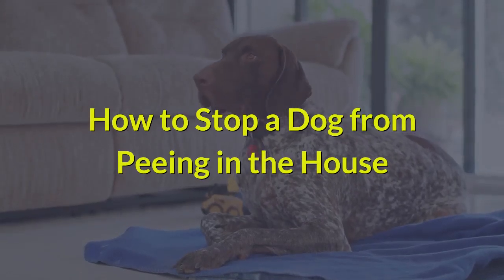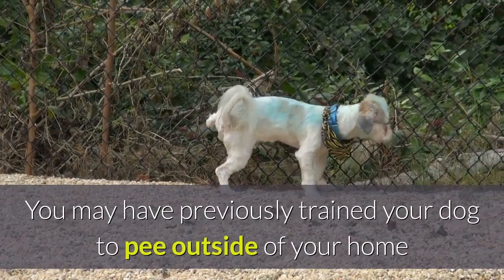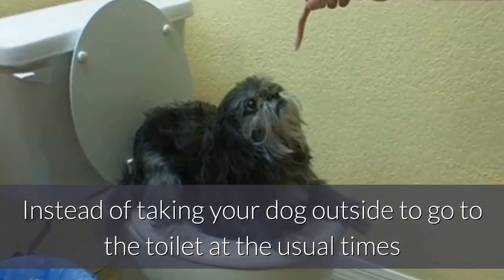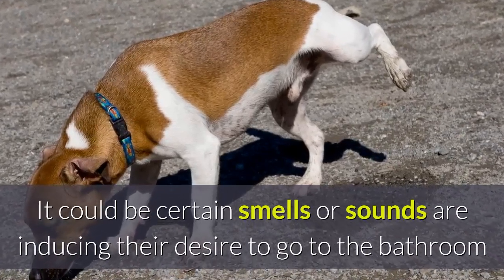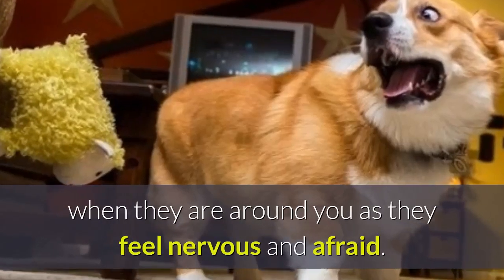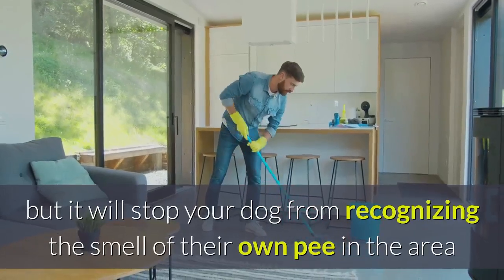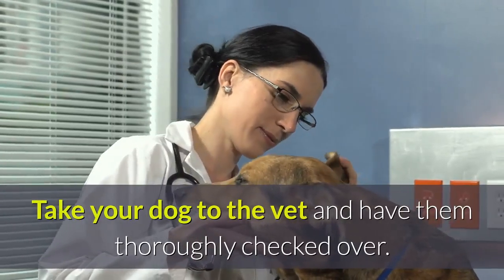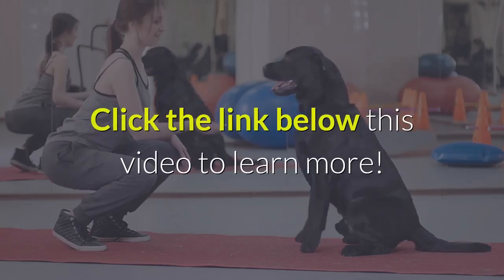How To Stop A Dog From Peeing in the House: 5 Simple Hacks to Stop a Dog From Peeing Fast!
How To Stop A Dog From Peeing in the House: Eliminate dog bad behavior NOW!

It can be very frustrating when your beloved pooch takes to peeing in your home. Although it can cause unwanted smells and damage to your house, try to remain patient with your pet and give the following steps a go to put a stop to the problem.

How To Stop A Dog From Peeing in the House: Revisit dog training
You may have previously trained your dog to pee outside of your home, or you may be starting from scratch; either way, revisit and repeat the steps you took to train your dog where to go to the bathroom.

Develops your Dog's "Hidden Intelligence" To eliminate bad behavior and Create the obedient, well-behaved pet of your dreams

Increase visits to the bathroom
Instead of taking your dog outside to go to the toilet at the usual times, try adding in another few visits in between. Make sure you always take your dog outside to pee straight after they have had a drink or something to eat, and immediately after they have woken up from a nap.

Do you sometimes find yourself looking for signs your dog loves you too? Here are the 7 Amazing Signs Your Dog Loves You!

How To Stop A Dog From Peeing in the House: Spot the stimulus
Dogs are often triggered to go to the toilet by something in their environment. It could be certain smells or sounds are inducing their desire to go to the bathroom, so have a think about any new sounds, sights, and smells you may have introduced to the home and remove one by one to see if this eliminates the issue.

Stop a dog from peeing: Don’t raise your voice or hand
By raising your voice or hand to your pooch, you will make them afraid of you. A dog that is scared may end up peeing when they are around you as they feel nervous and afraid.

Shouting and hitting your dog may also make them too afraid to even pee in front of you when they are outside the house and in the correct place to go potty, which means they may end up doing it in the house afterward when you are not around.

How to stop your dog from peeing in the house: Keep it clean
Ensure you thoroughly clean up any mess properly with a deep penetrating enzyme cleaner. Not only will this eliminate odors, but it will stop your dog from recognizing the smell of their own pee in the area; as this can encourage them to continue to use this spot.

Rule out medical issues
Urinary incontinence can be a sign of urinary tract infection or a more serious illness. If your dog seems unable to stop themselves from going to the bathroom, it could be that they simply cannot control it. Take your dog to the vet and have them thoroughly checked over. A simple course of medication may just be the answer you have been looking for.

Seek advice from a professional
If you’ve tried everything and are still unable to stop your pet from peeing in the house, then you may have great success taking your dog to a professional trainer or behavioral therapist. Whatever happens, please don’t give up on your dog!